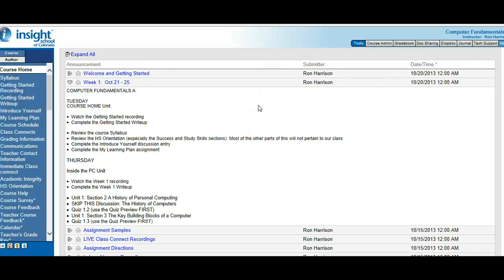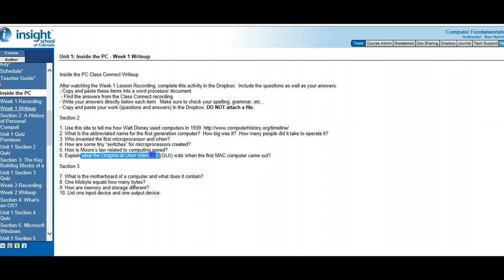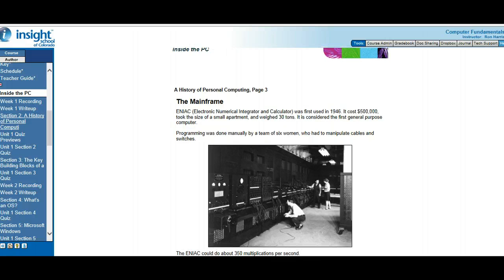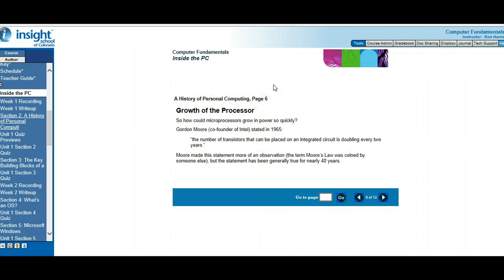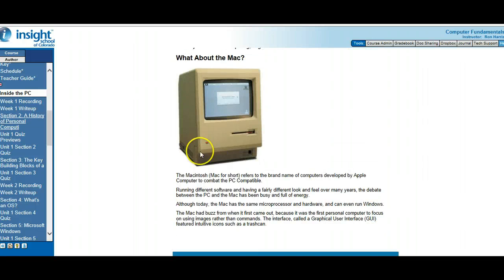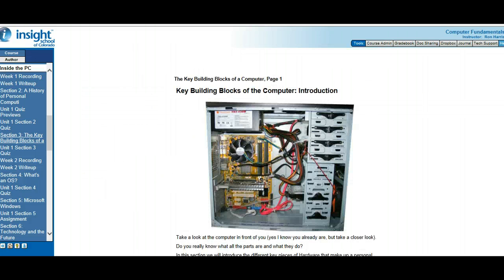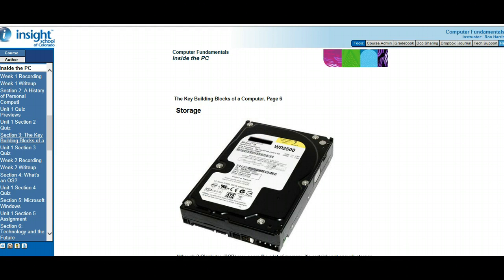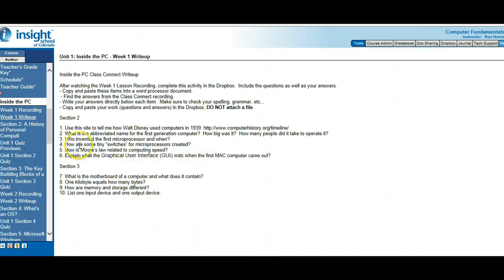Comp Fund F2013BLK2 Week 1 Lesson recording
Lesson Recording to help you complete the Week 1 Writeup